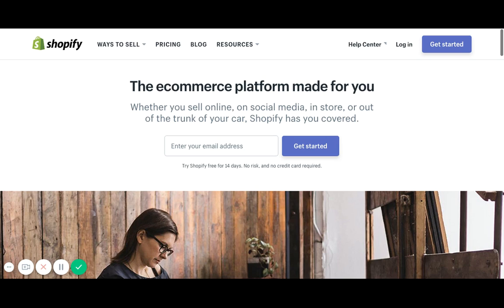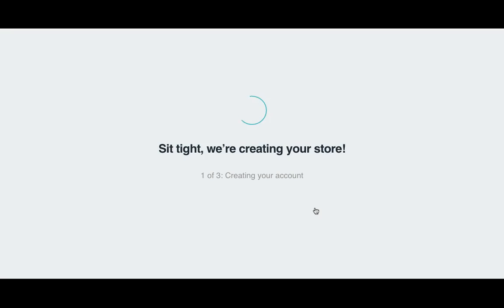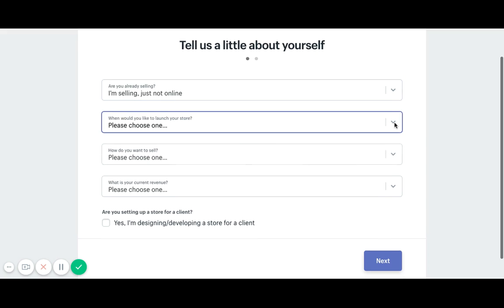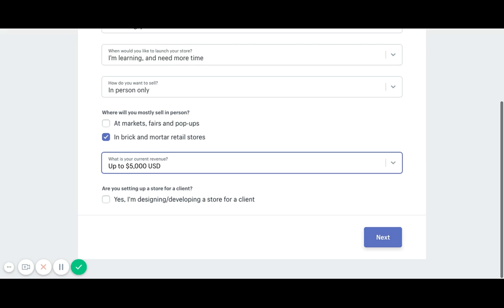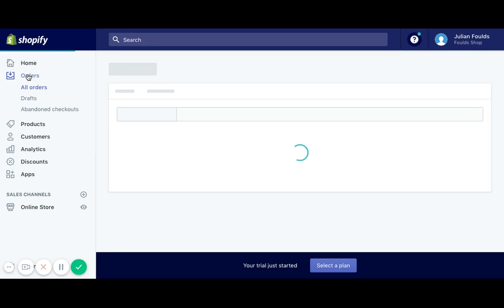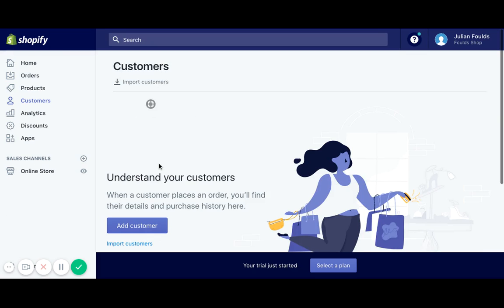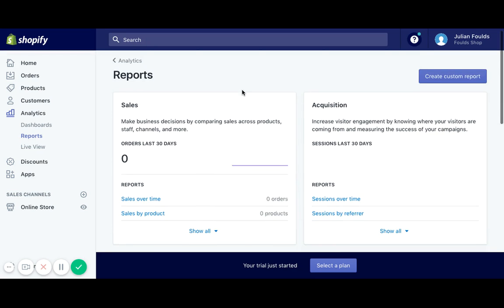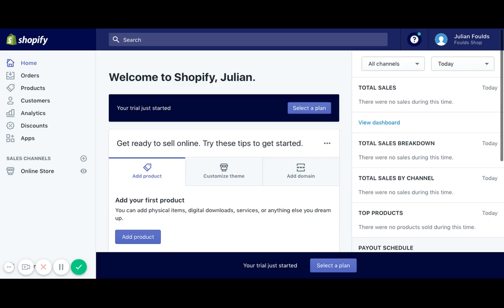How to Register for Your Own Shopify Store in Under 5 Minutes - Tutorial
In this Video we will show you how to register for your own Shopify store in under 5 mins. Also included is an overview of the Shopify Admin dashboard and what you’re first steps should be to get the most out of your 14 free days.

⚡️ 00:38 - “Get Started” from homepage
⚡️ 01:05 - Choose an available store name
⚡️ 01:35 - “Tell us a little about yourself” registration Step 2
⚡️ 03:09 - “Add an address so you can get paid” (CUT due to sensitive information - see the explanation in the article)
⚡️ 03:17 - Shopify Admin dashboard
⚡️ 03:42 - Orders
⚡️ 04:06 - Products
⚡️ 04:29 - Customers/Analytics
⚡️ 05:35 - Discounts
⚡️ 05:45 - Apps